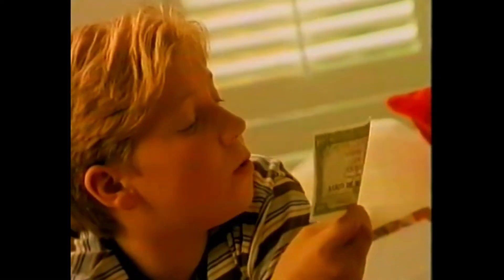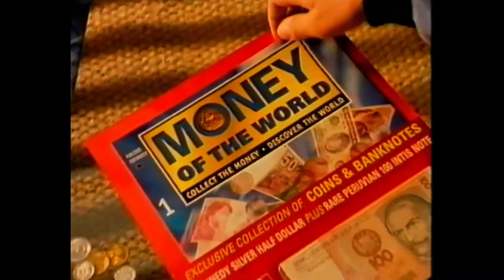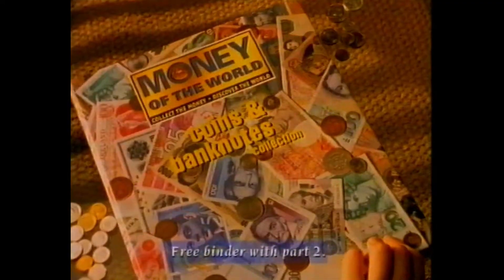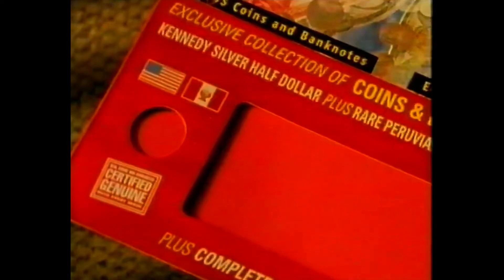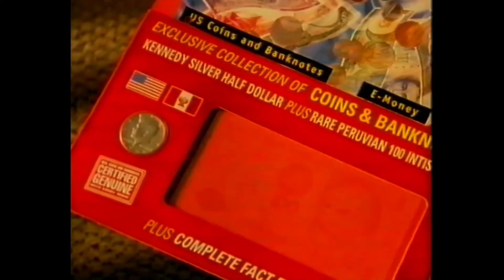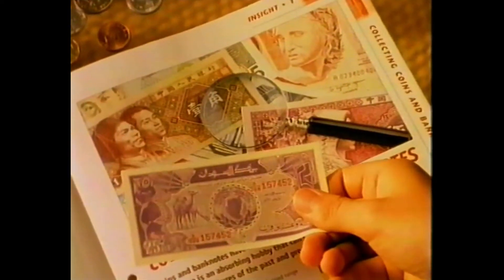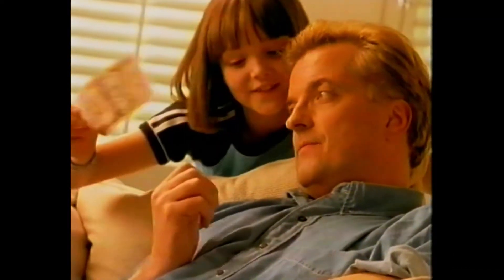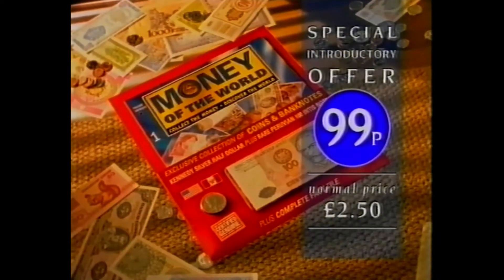Money of the World Magazine Commercial December 1997